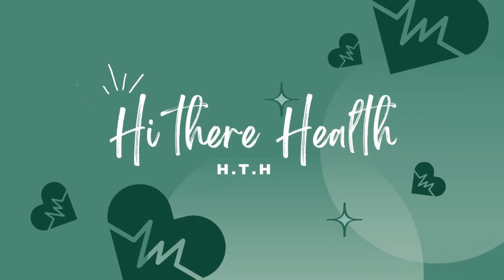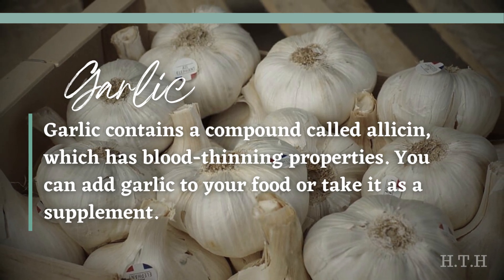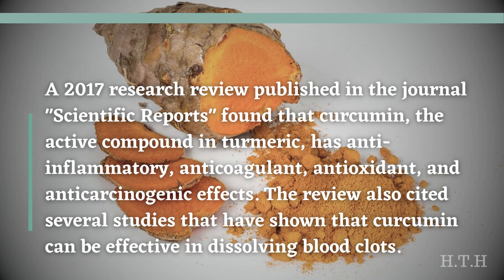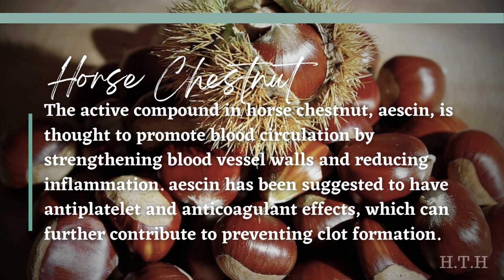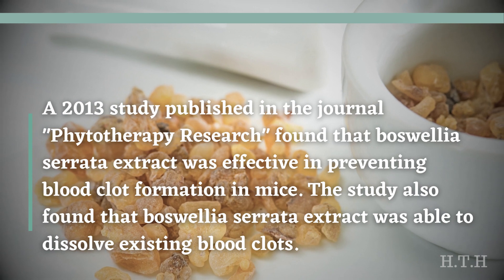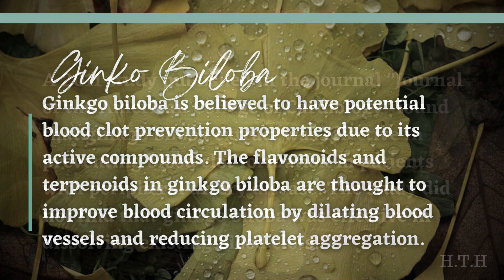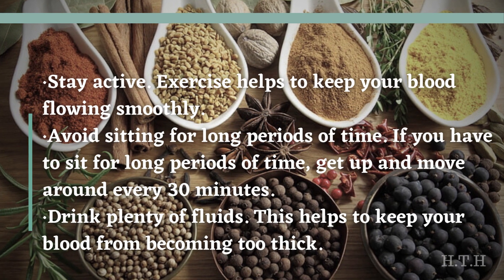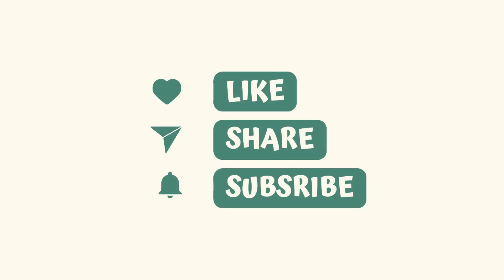Natural Ways to Dissolve Blood Clots: The Best Herbal Remedies, Dissolve Blood Clots with Herbs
In this informative video, we're delving into the world of herbal remedies that may assist in dissolving blood clots naturally. Join us as we explore a variety of herbs known for their potential anti-coagulant properties, such as ginger, garlic, turmeric, and ginkgo biloba. We'll discuss how these herbal options might help promote healthy circulation, reduce clotting risks, and support cardiovascular well-being. While it's important to consult a healthcare professional before incorporating any new remedies into your routine, this video aims to provide valuable insights into the potential benefits of certain herbs for blood clot dissolution.
Let's embark on a journey to explore the potential of herbal remedies for managing blood clot concerns. 🌿❤️🩸